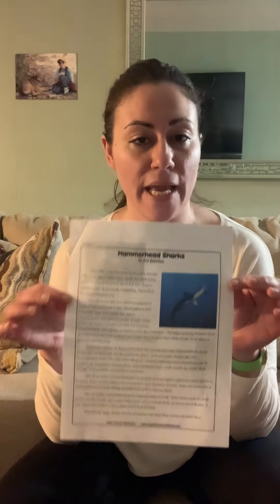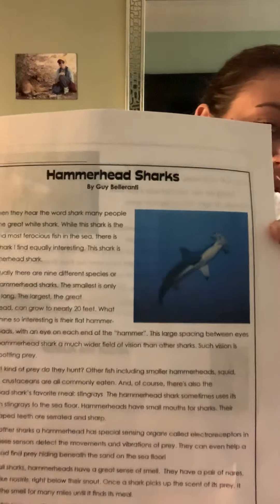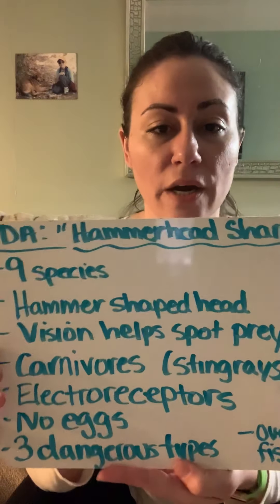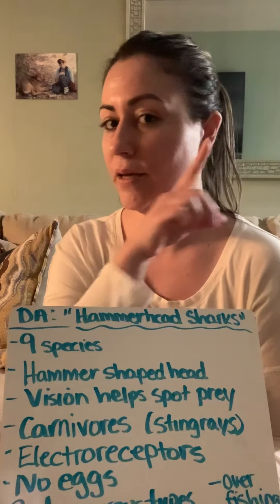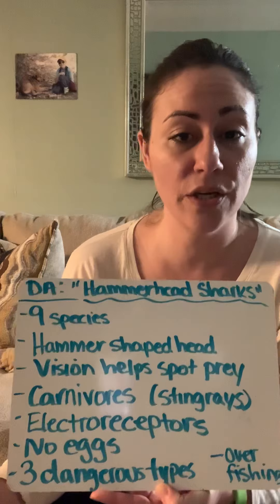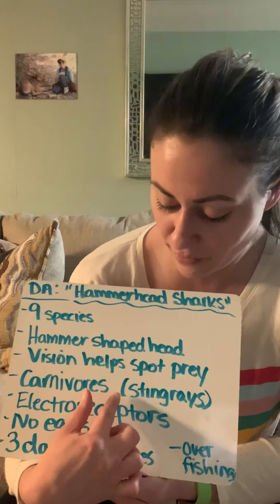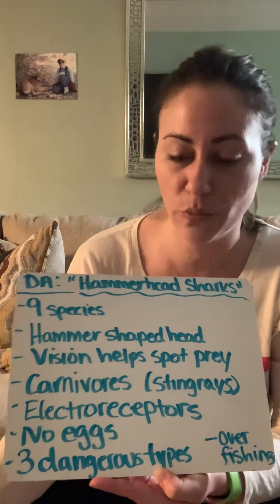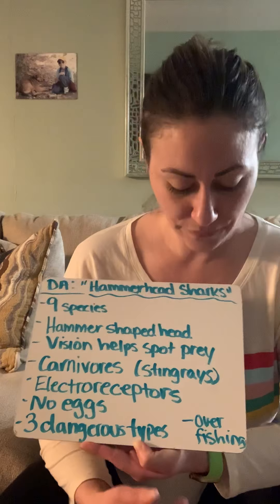“Hammerhead Sharks” Read Aloud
Ms. E’s Lesson for Hammerhead Sharks